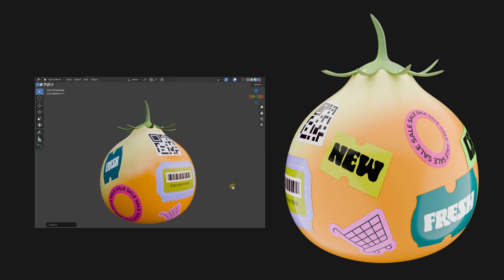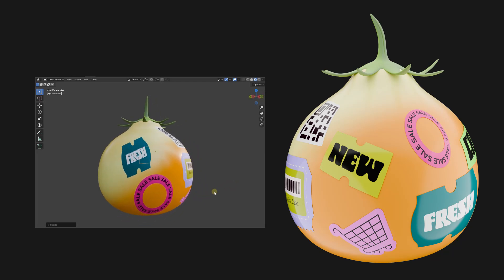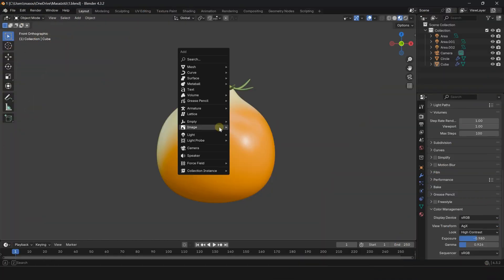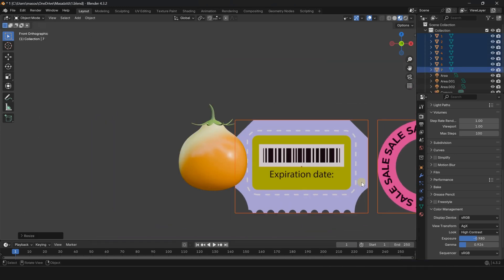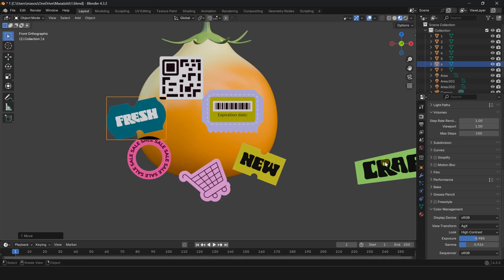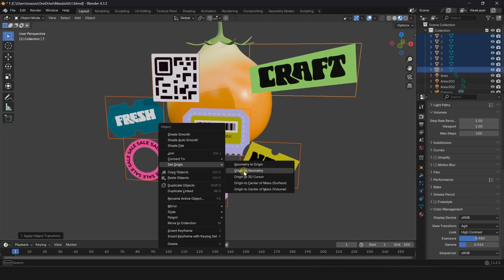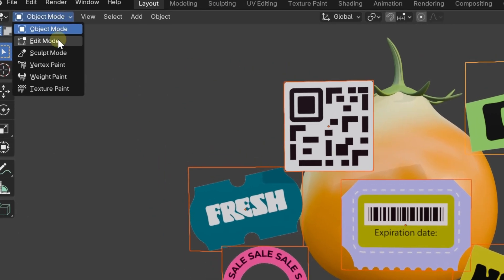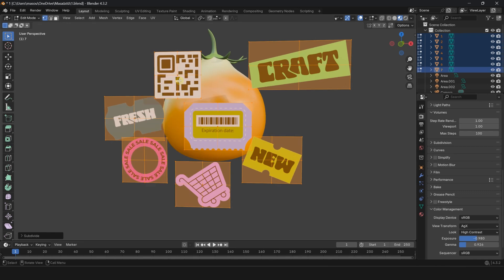How to Add PNG Images to Objects in Blender | shrinkwrap modifier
blender tutorial for beginners
best blender tutorial channel

This video about:
How to Add Logo and Decal on a Model Blender
How to Import a Photo as an Object in Blender
Tutorial on Converting a 2D Logo to 3D in Blender
Importing a Reference Image (Background) in Blender
png blender transparent
png blender
png blender 3d
png blender render
png blender texture
png blender 4.3
blender png export
blender png texture transparent
blender png to 3d object
blender png image to 3d
shrinkwrap modifier blender
Blender Tutorial
Blender Particle System
Blender Modeling
Blender Animation
Blender Texturing
Blender Rendering
Blender VFX (Visual Effects)
Blender Donut Tutorial (popularized by Blender Guru)
Blender Sculpting
Blender Shaders
Blender Geometry Nodes
Blender Game Development
Blender Rigging
Blender Tips and Tricks
Blender for Beginners
Creating Characters in Blender
3D Modeling in Blender
Blender Environment Modeling